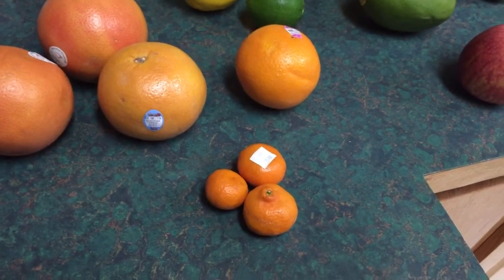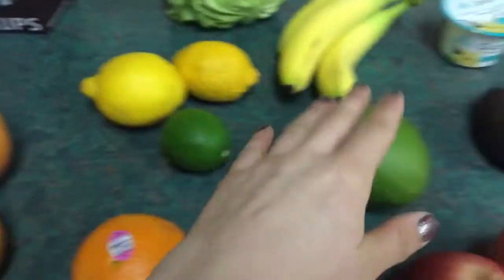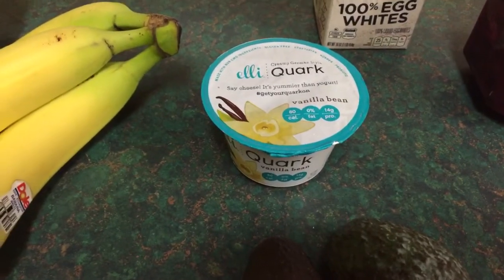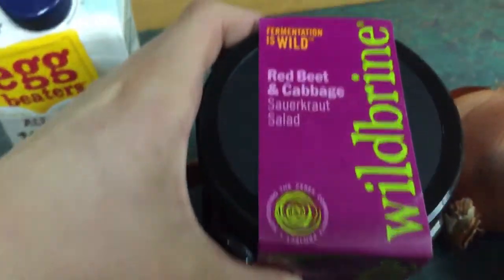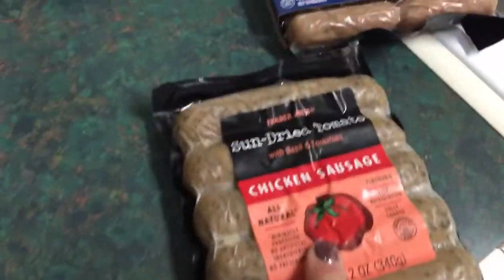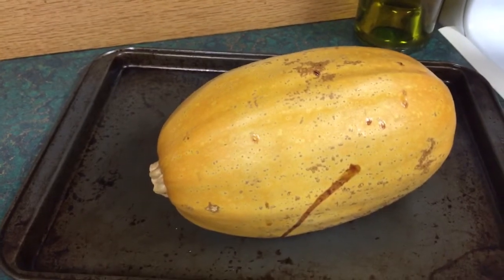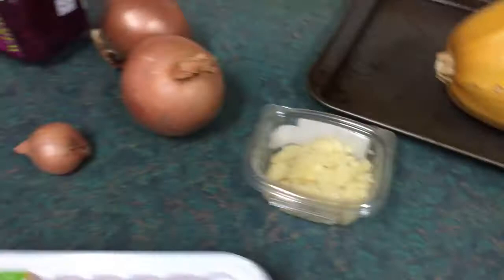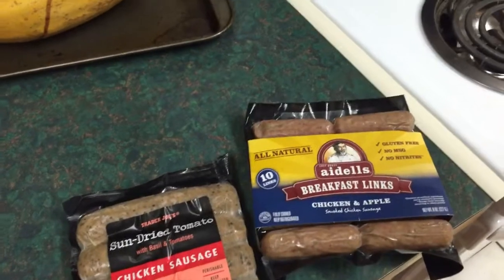Weight watchers tiny grocery haul 1-22-16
Quick view of some things I got and what I'm using them for. Keep in mind most of these items are not from Trader Joe's this time. Feedback always appreciated!